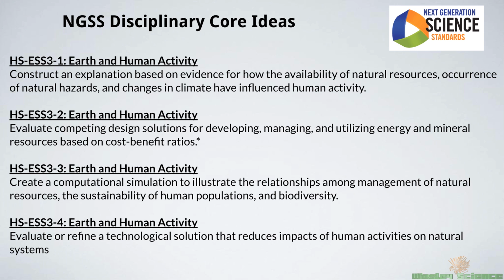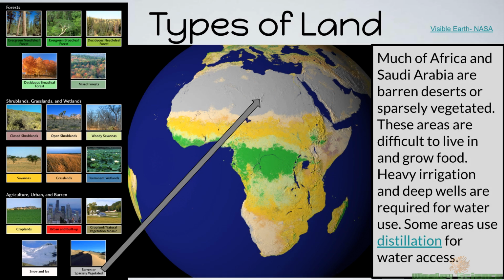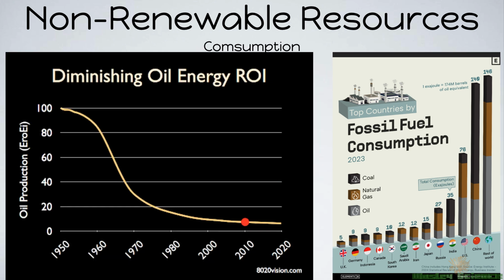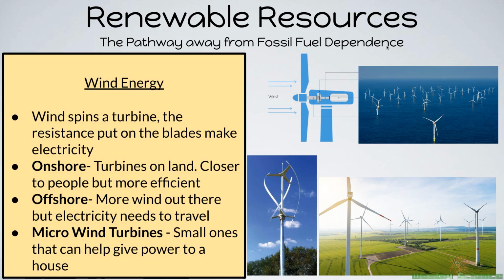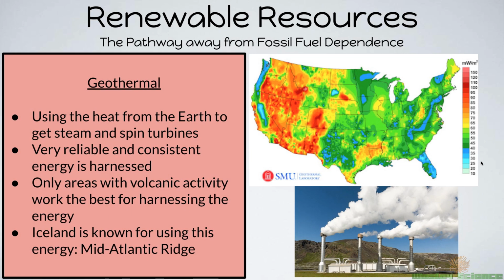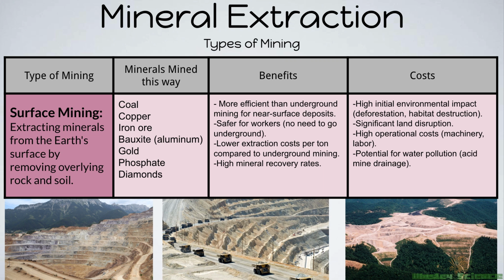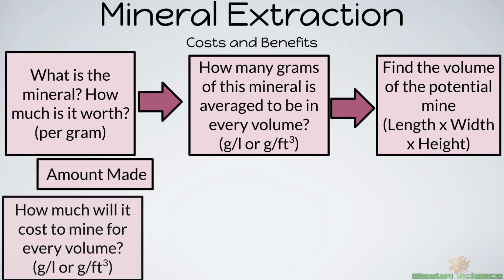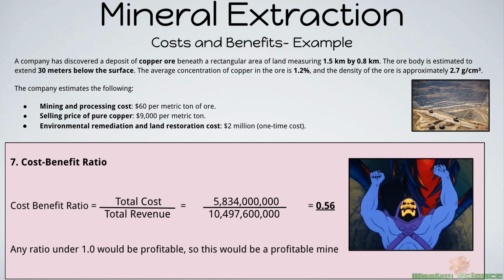Natural Resources PART 2- Energies and Mining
In this video we discuss the following topics: Land Use in the US and World, Fossil Fuels and Energy Usage, Renewable Energies, and Mineral Extraction. In this video, an example of the calculations to a profit of a mine is shown in a step by step guide.